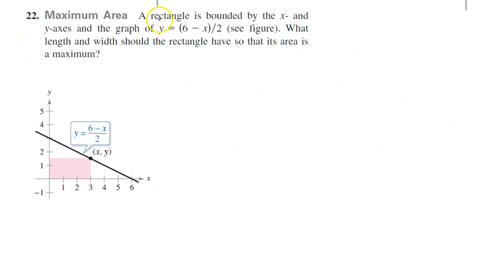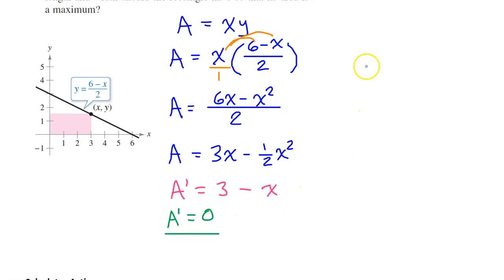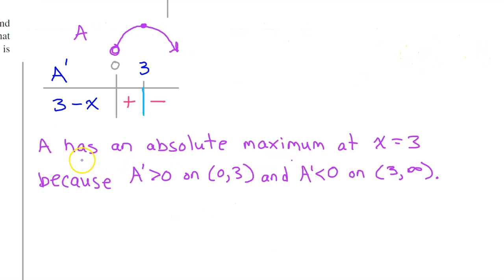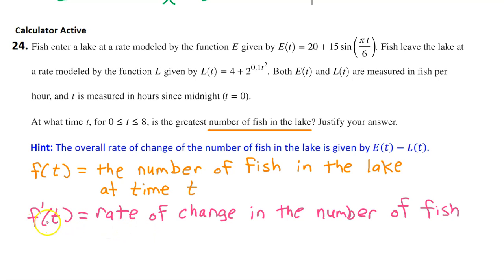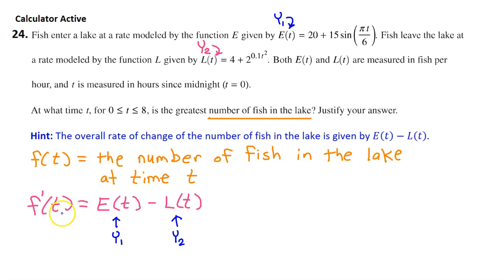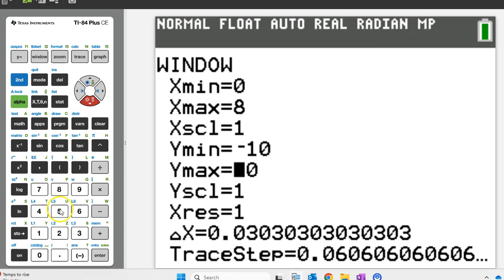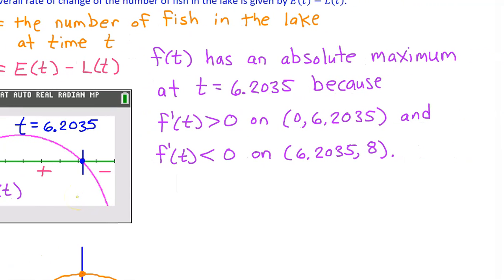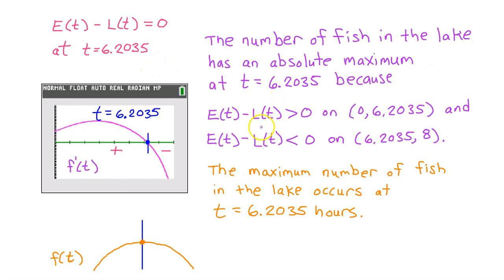4.5H - Optimization [AP Calculus]